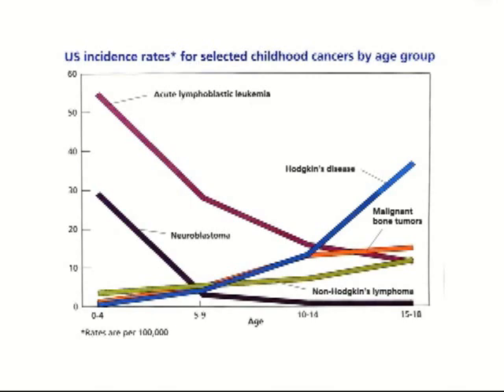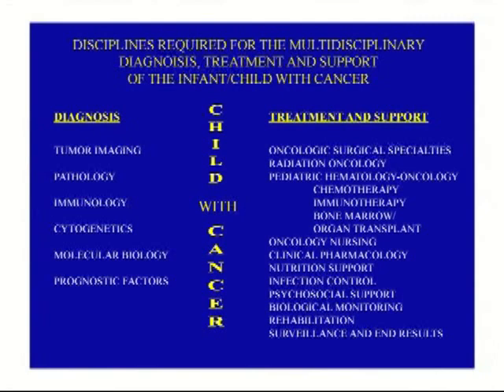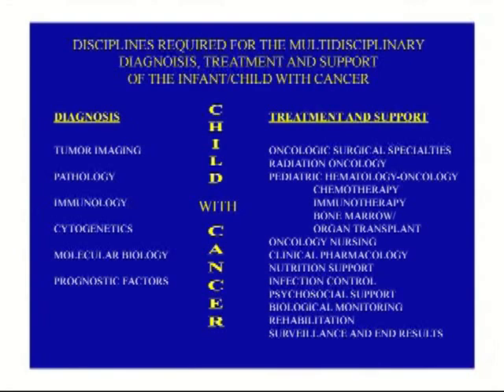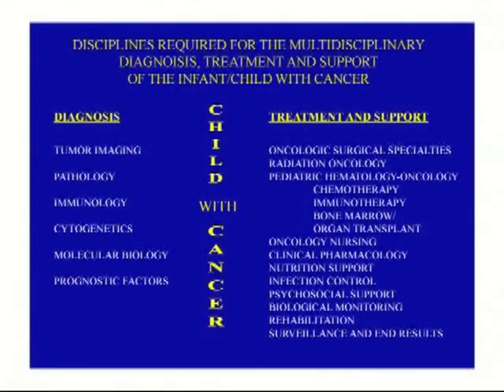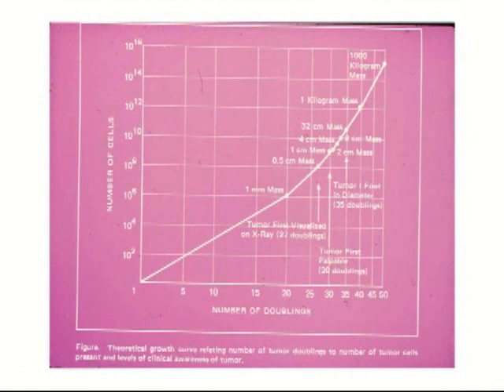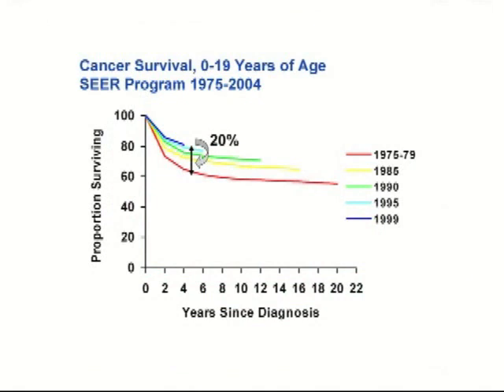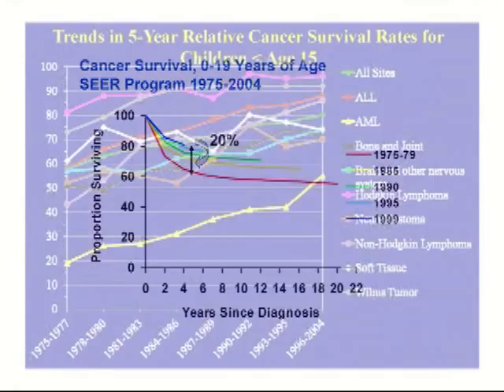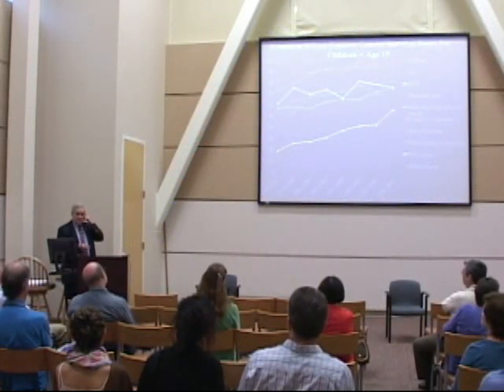Childhood Cancers By Age Group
What is the paradigm for the proper treatment of children with cancer?